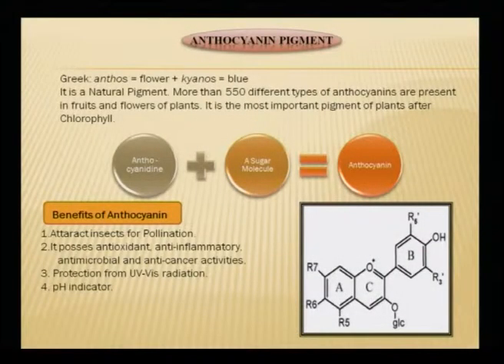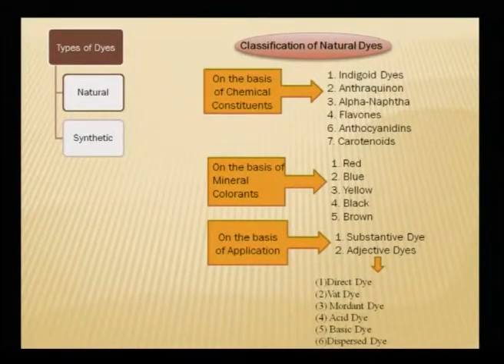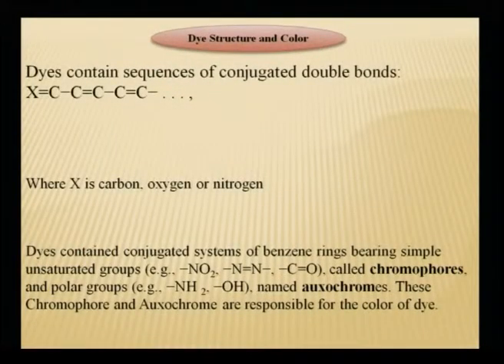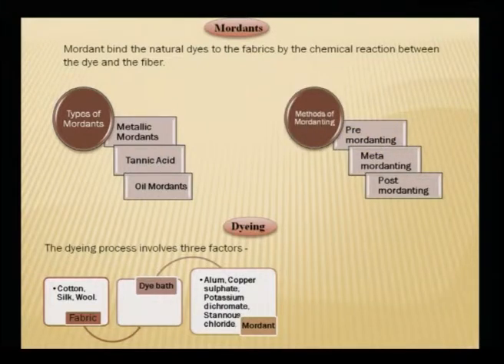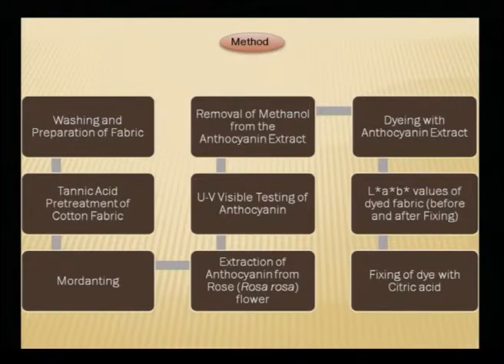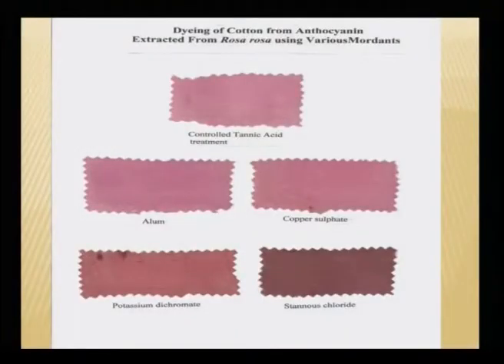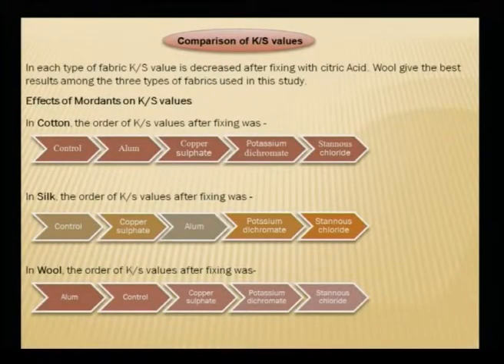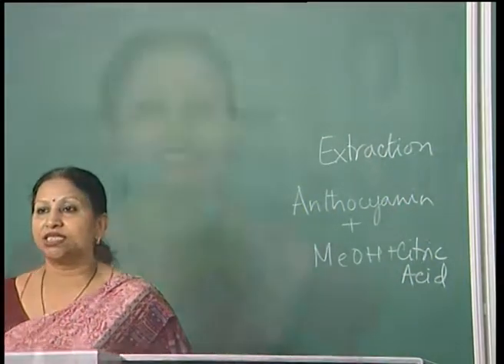Mod-01 Lec-27 Lecture-27 Natural Dyes